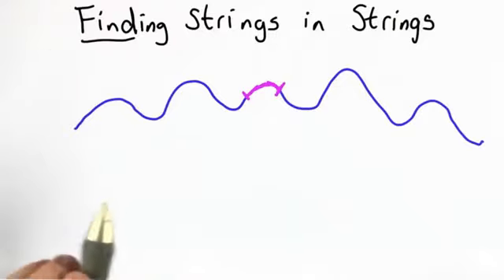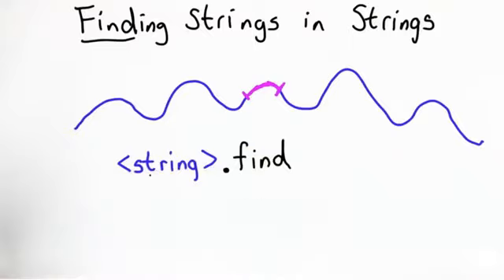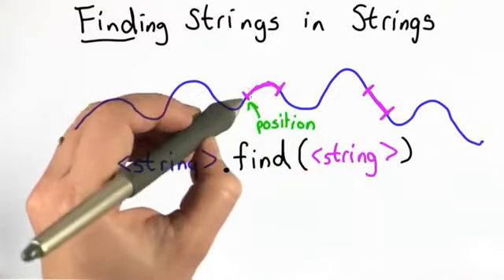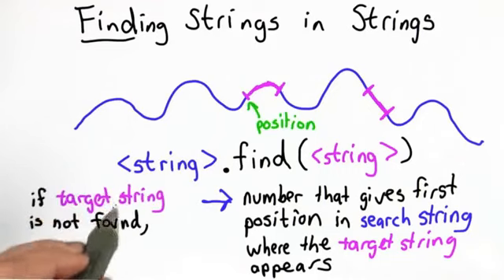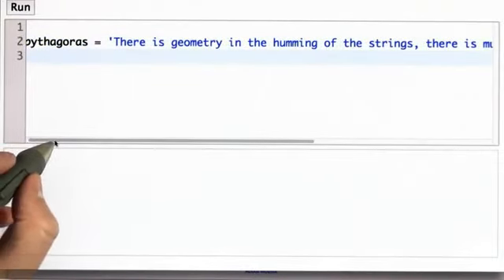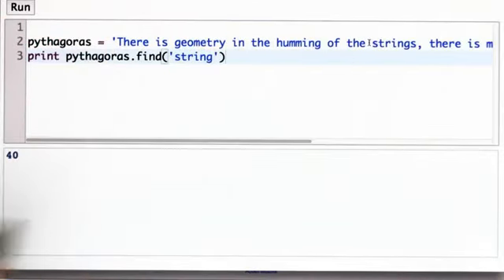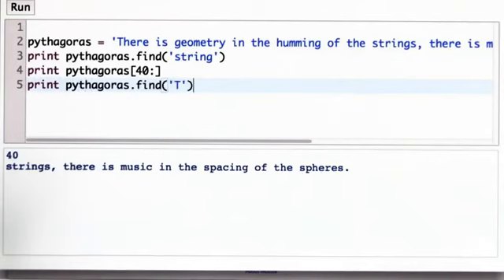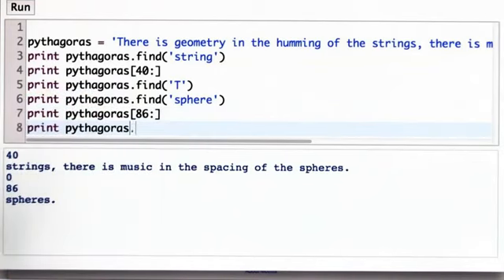cs101 unit1 31 finding strings in strings